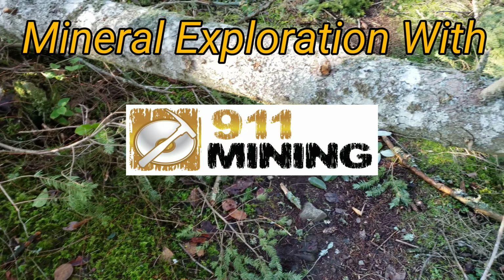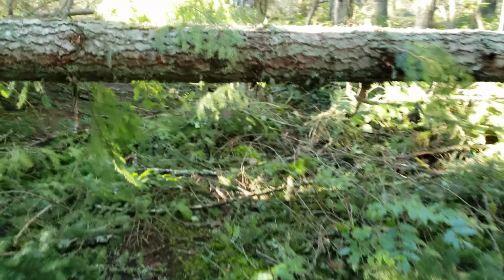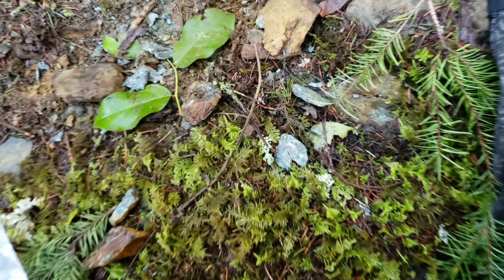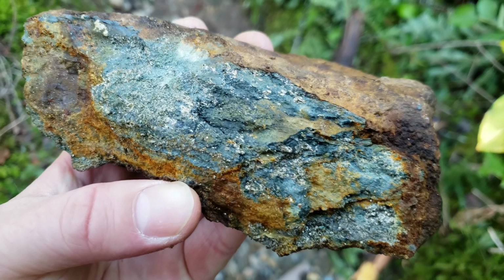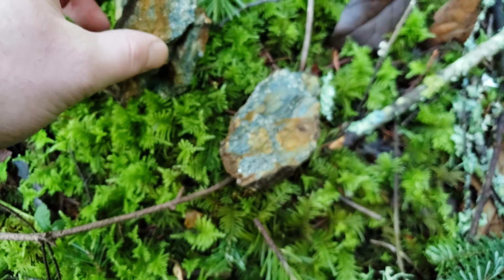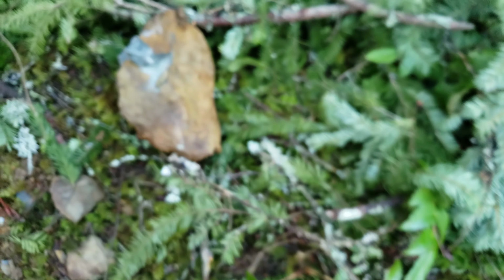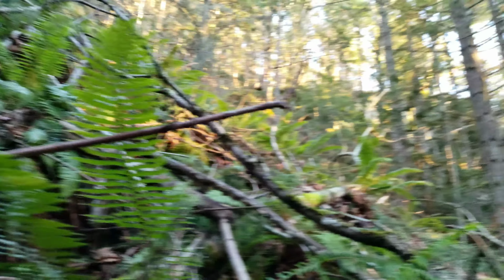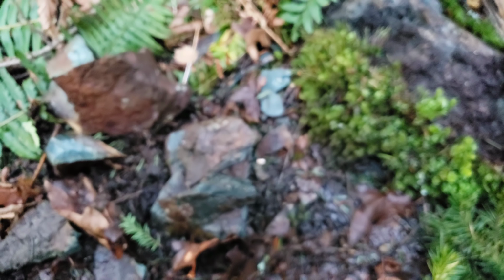Ultra High Grade Silver Mineral Showing! (338g/ton)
Ultra high grade mineral showing with amazing silver values! Multiple mineral samples from an oxidized, mineralized outcrop with free silver, gold and sulphides. Mineral showing and samples also contain gold and copper!

Thanks for enjoying our videos on gold mining, prospecting for gold, minerals, gemstones, mineral exploration, exploring mines and everything geology, if you enjoyed you will definatly love these videos below:

911 Mining & Prospecting Co